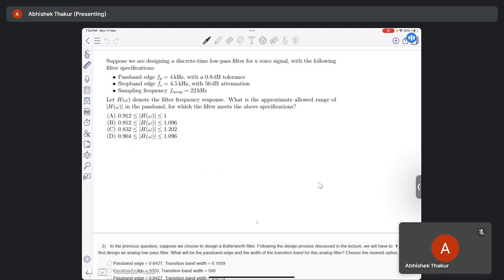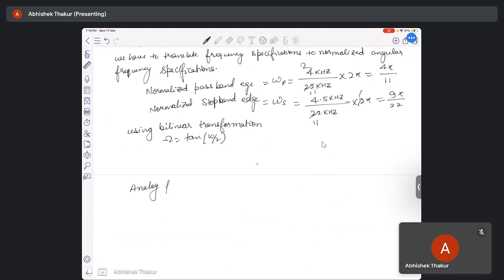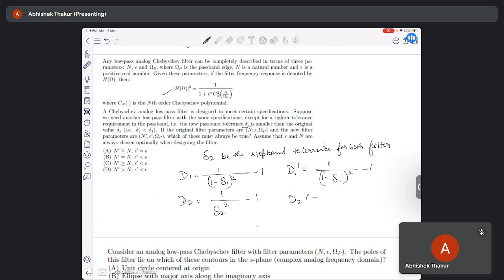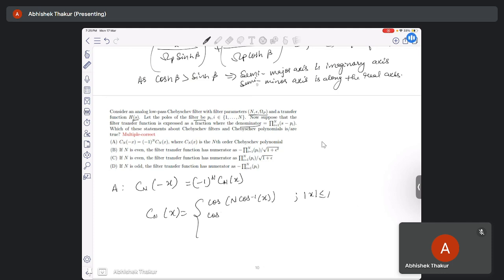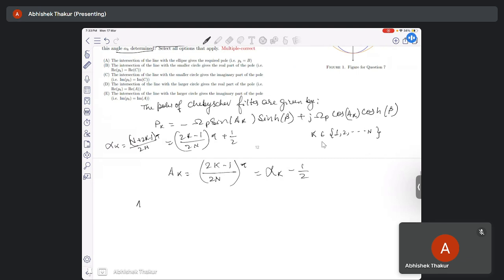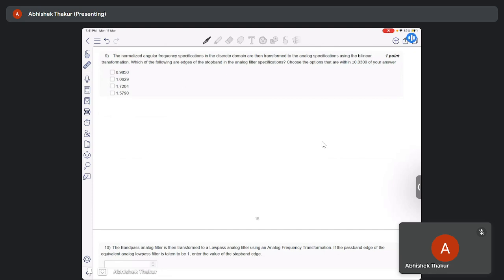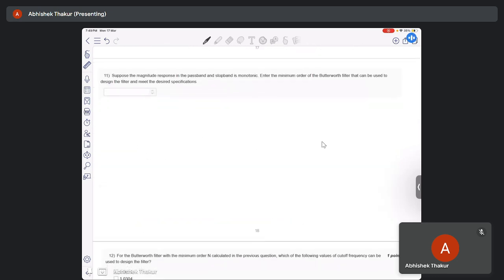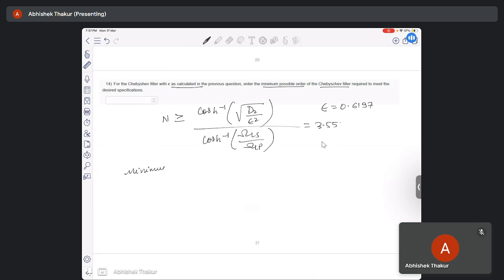Digital Signal Processing and its Applications | NPTEL Tutorial session - 8